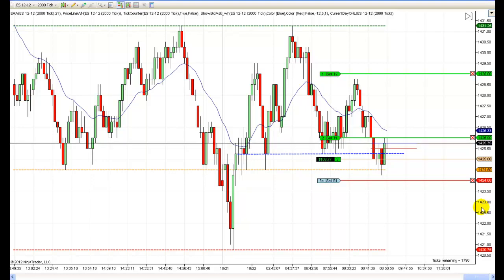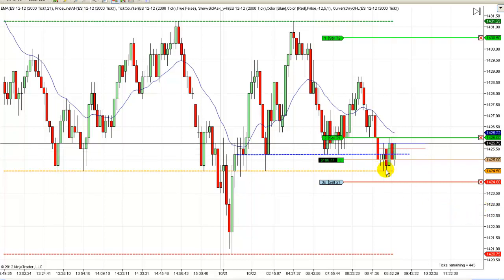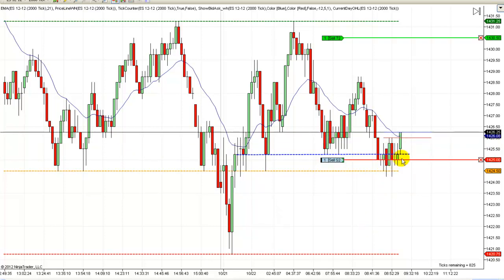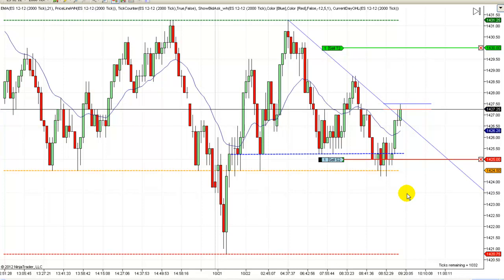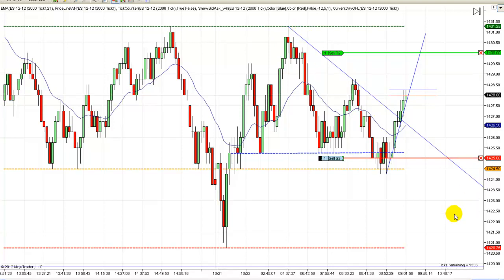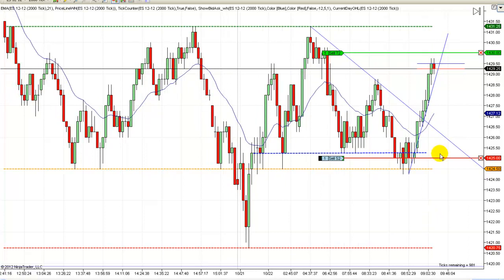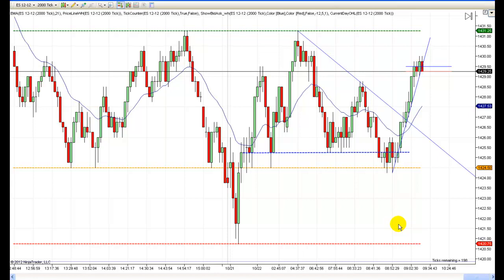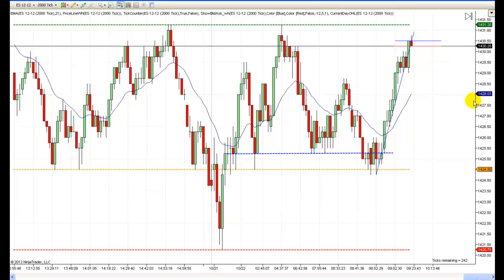Live Price Action Trade Example 10-22-12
This is a live trade example using our price action trading techniques.  This will serve as our chart lesson for today as well. Futures, stocks and forex trading contains substantial risk and is not for every investor. An investor could potentially lose all or more than their initial investment. Risk capital is money that can be lost without jeopardizing ones’ financial security or life style. Only risk capital should be used for trading and only those with sufficient risk capital should consider trading. Past performance is not necessarily indicative of future results. Our full risk disclosure can be found